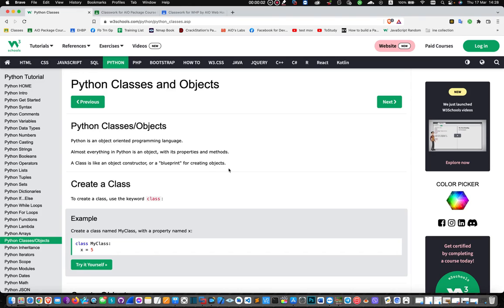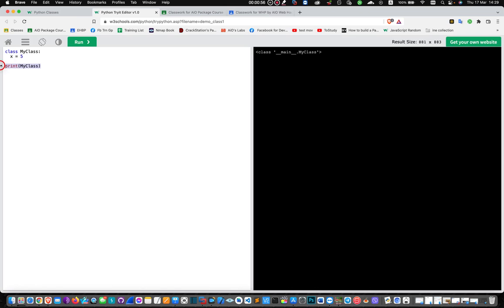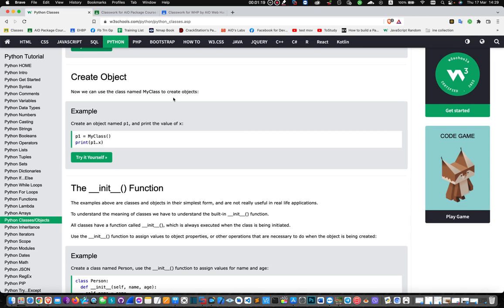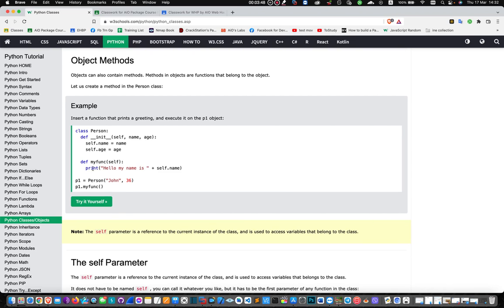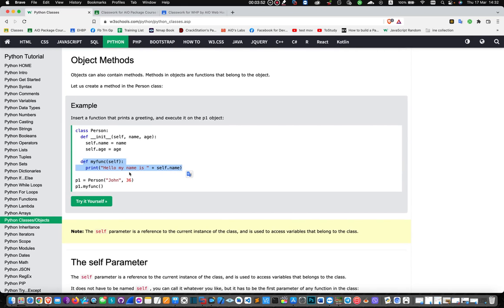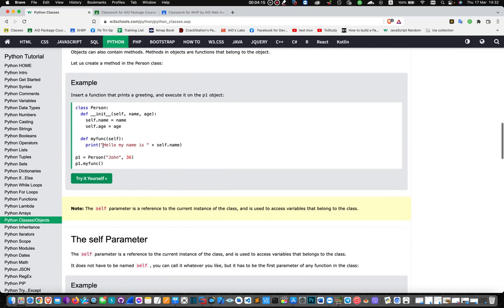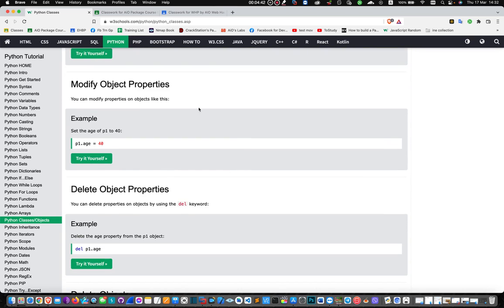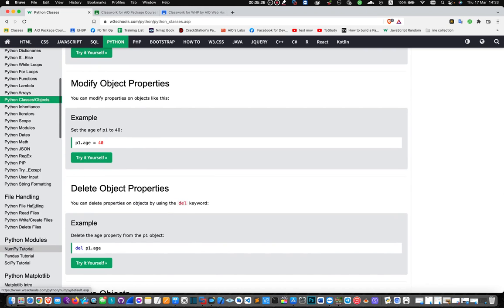17. Python Classes & Objects